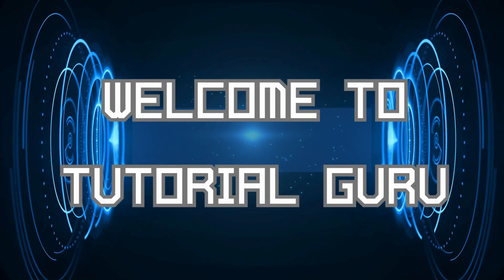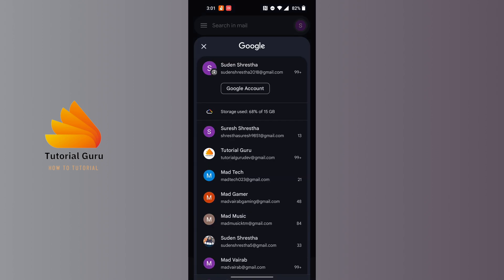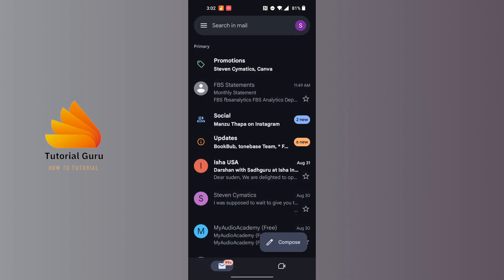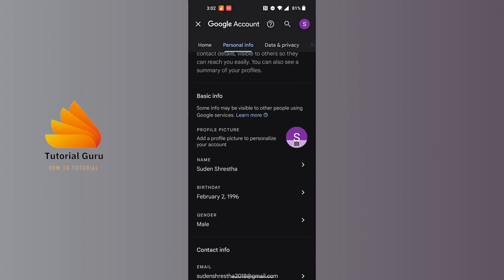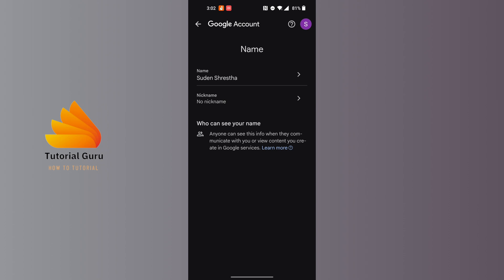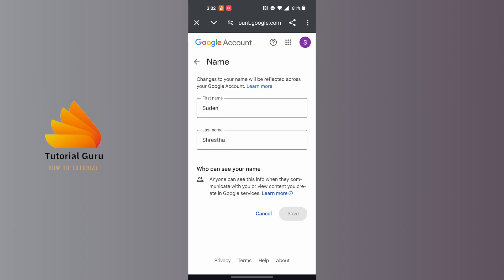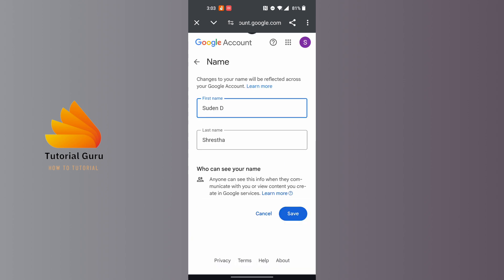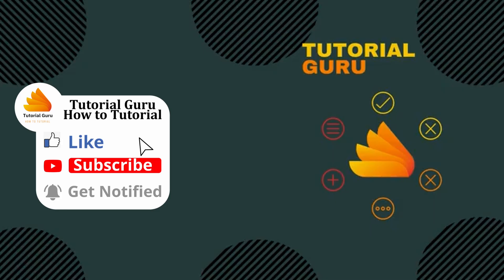How to Change Your Gmail Name on Phone 2024?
How to Change Name on Gmail on Phone 2024 | TutorialGuru

Looking to update your display name in Gmail using your phone? In this 2024 guide, we walk you through the steps to easily change your Gmail name on your mobile device. Whether you're using an Android or iPhone, you'll learn how to update your account information and make sure your new name appears when sending emails.